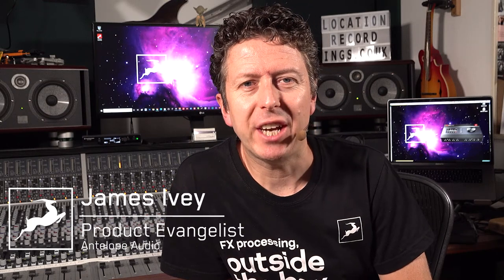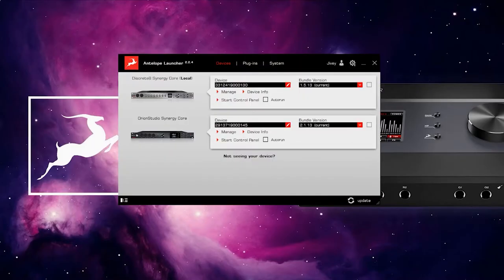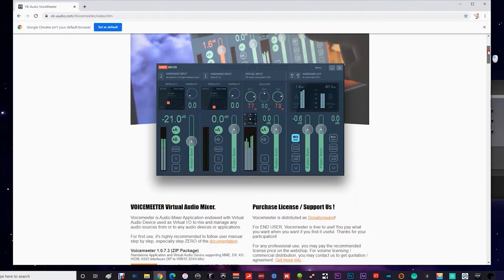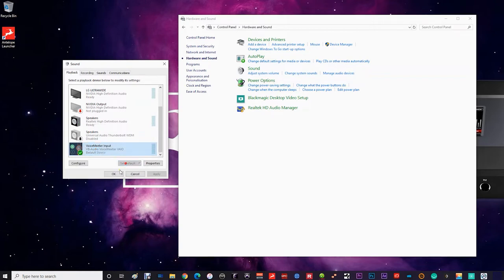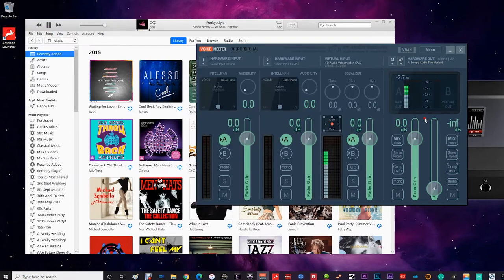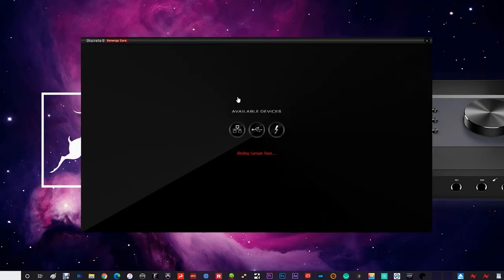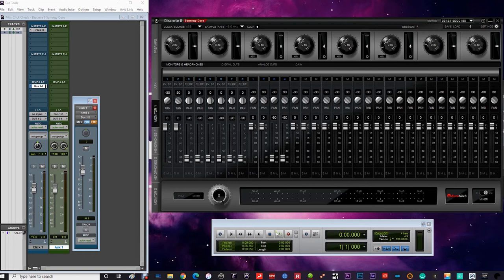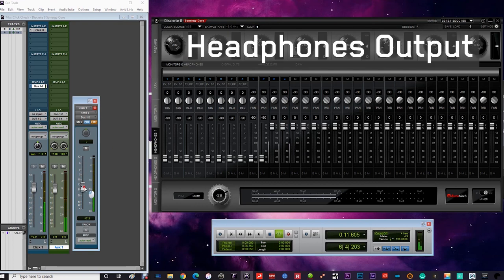How to Set Up your Antelope Interface and Play Audio (Windows / Thunderbolt)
Before you start the creative process, we have prepared a series of video tutorials designed to help you get up and running in no time. Antelope ambassador James Ivey will get you through the whole Antelope experience – from creating your first user account to getting around the routing matrix.
In this video, you can see how to set up your new audio interface on a Windows/Thunderbolt system and get it to play audio.